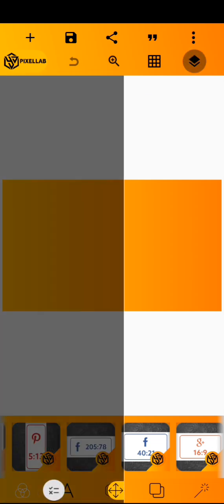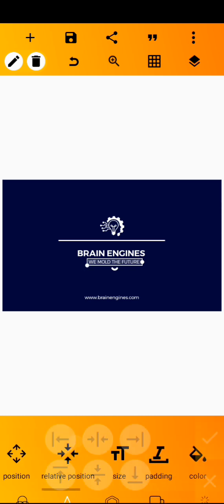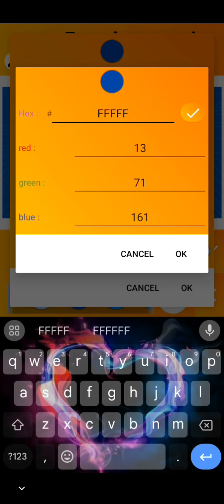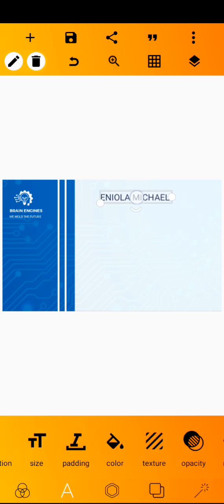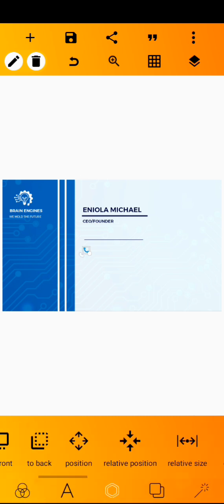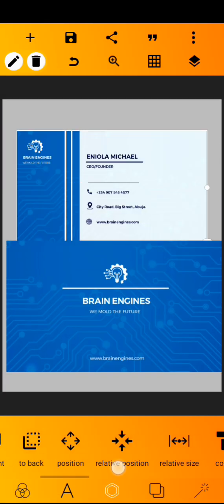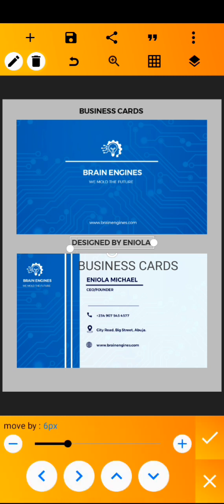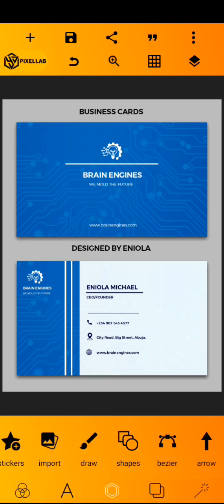Business Cards Design